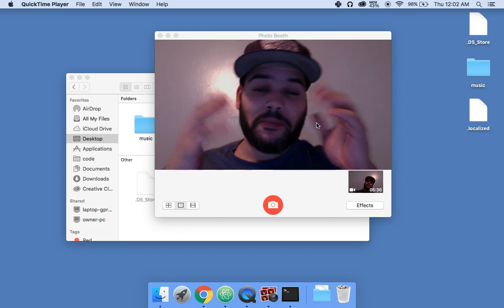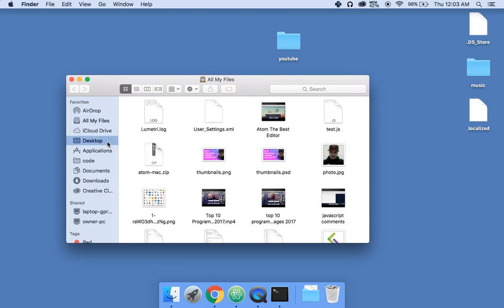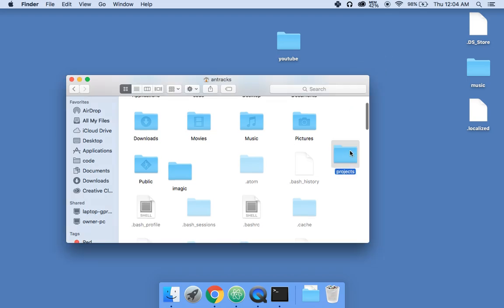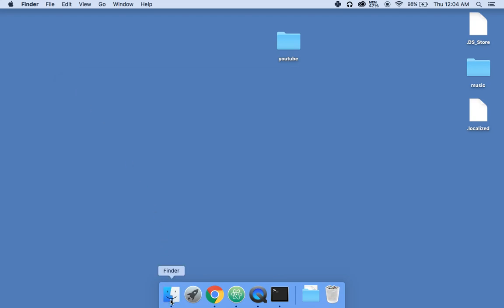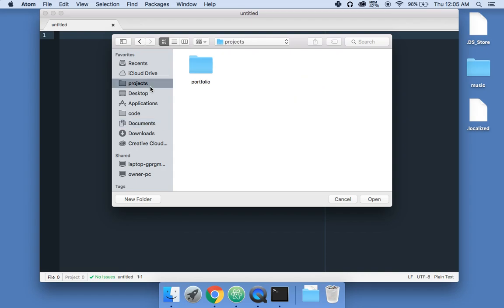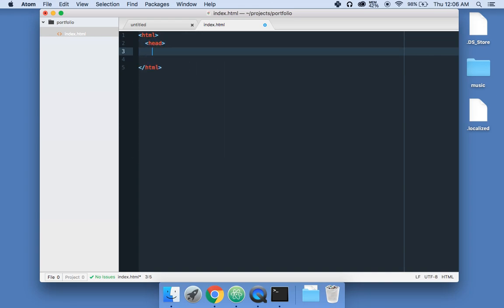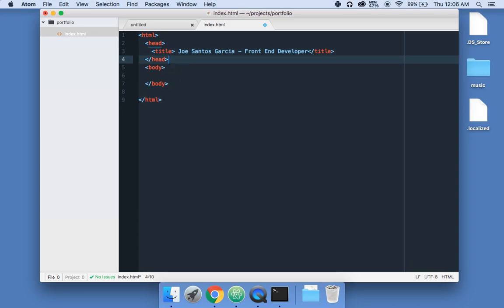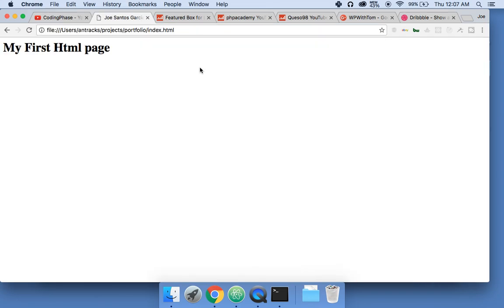#1 Create a Web Developers Portfolio